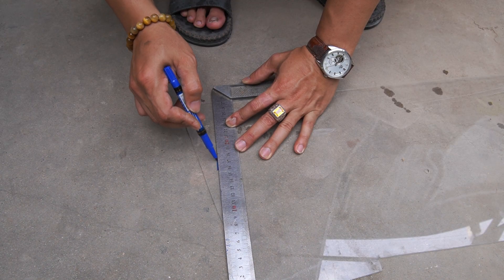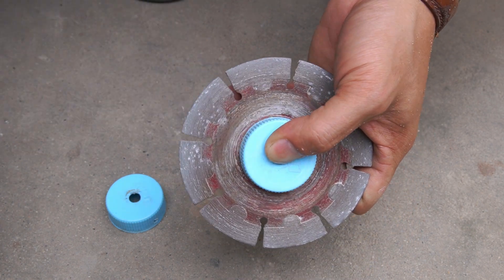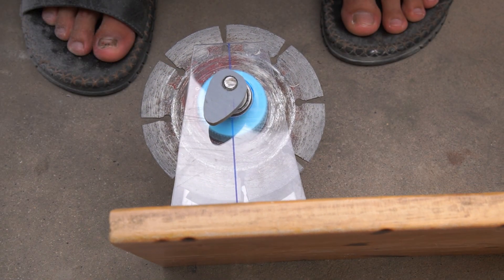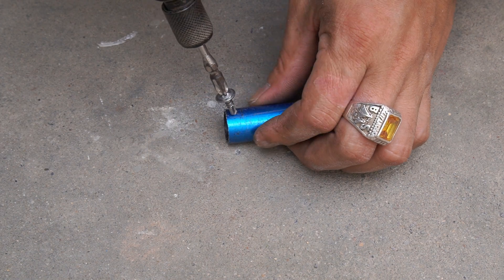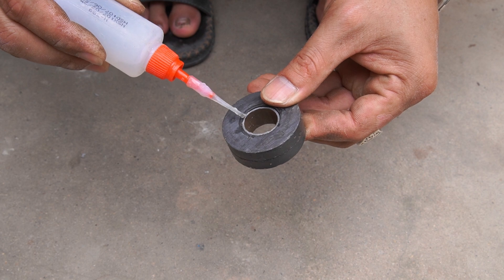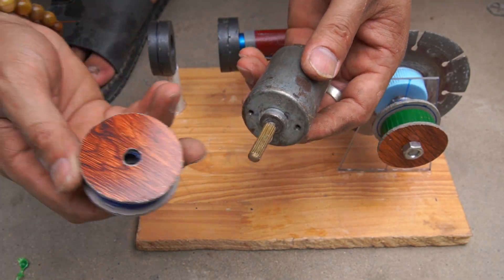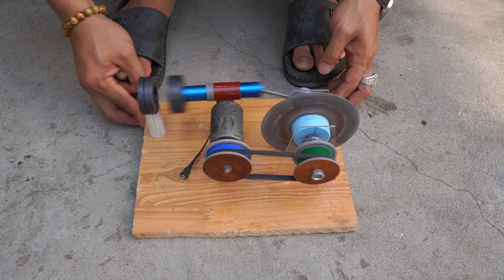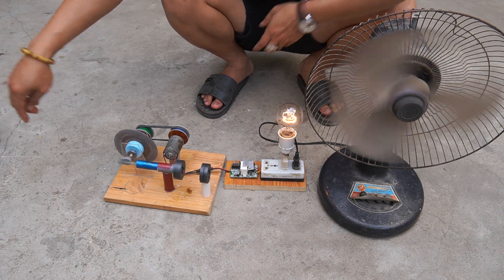It Keeps Spinning and Powers a Light?! Free Energy or Magnetic Illusion?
Can a homemade magnetic motor keep spinning and actually power a light? Watch this incredible experiment where I test a DIY perpetual motion machine that many said was impossible! 🔧⚡

In this video, I build a simple magnetic wheel setup using basic components to see if it can generate electricity without stopping. Is it real free energy or just an illusion? You decide!

✅ Watch till the end to see the light turn on!